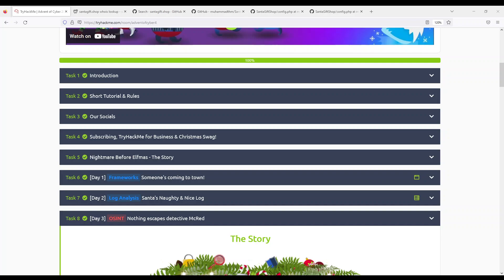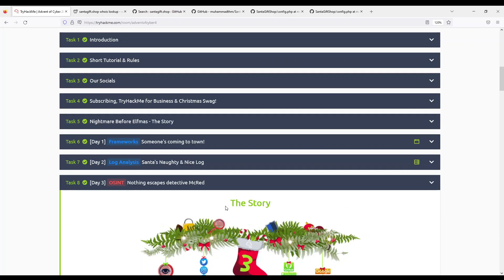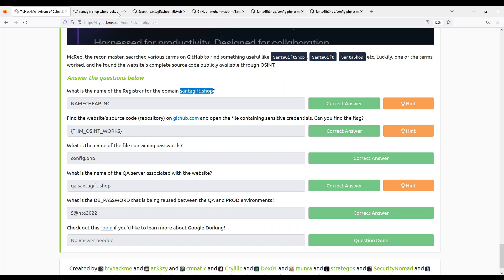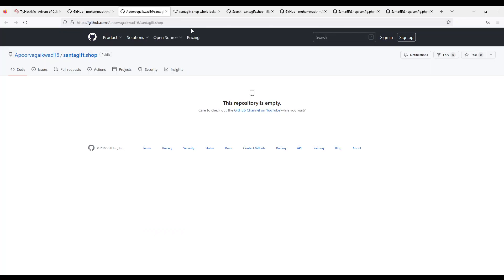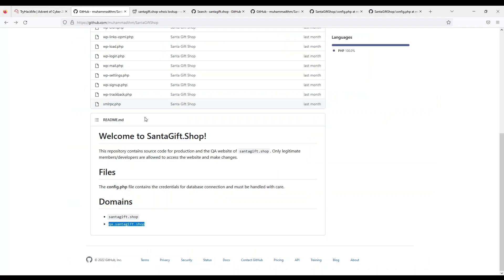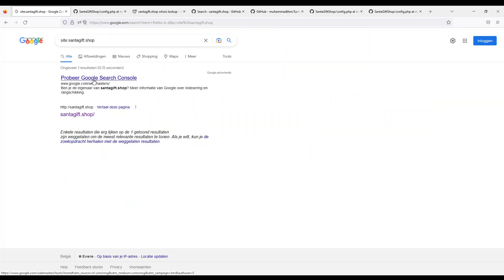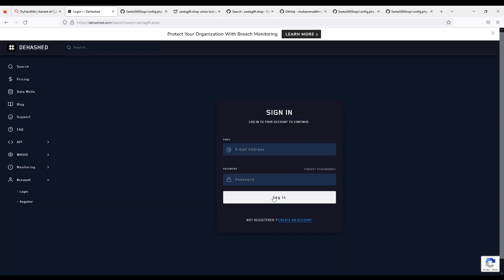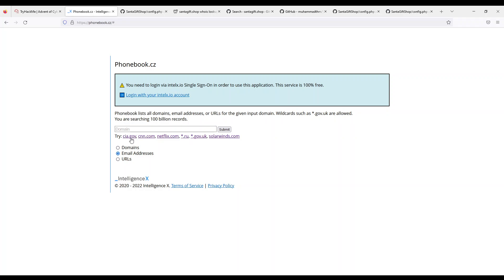Advent of Cyber 2022 - [Day 3] OSINT Nothing escapes detective McRed [with voice]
Advent of Cyber 2022 - [Day 3] OSINT Nothing escapes detective McRed
Filmed this again, this time with voice! Enjoy!

Follow the video to see the answers how to get to them and of course the flag.

Check out CyberSecMeg's video walkthrough for Day 3 here!
As the elves are trying to recover the compromised santagift.shop website, elf Recon McRed is trying to figure out how it was compromised in the first place. Can you help him in gathering open-source information against the website?
Image for McSkidy
Learning Objectives

    What is OSINT, and what techniques can extract useful information against a website or target?
    Using dorks to find specific information on the Google search engine
    Extracting hidden directories through the Robots.txt file
    Domain owner information through WHOIS lookup
    Searching data from hacked databases
    Acquiring sensitive information from publicly available GitHub repositories

OSINT is gathering and analysing publicly available data for intelligence purposes, which includes information collected from the internet, mass media, specialist journals and research, photos, and geospatial information. The information can be accessed via the open internet (indexed by search engines), closed forums (not indexed by search engines) and even the deep and dark web. People tend to leave much information on the internet that is publicly available and later on results in impersonation, identity theft etc.

OSINT Techniques
Google Dorks
Google Dorking involves using specialist search terms and advanced search operators to find results that are not usually displayed using regular search terms. You can use them to search specific file types, cached versions of a particular site, websites containing specific text etc.  Bad actors widely use it to locate website configuration files and loopholes left due to bad coding practices. Some of the widely used Google dorks are mentioned below:

    inurl: Searches for a specified text in all indexed URLs. For example, inurl:hacking will fetch all URLs containing the word "hacking".
    filetype: Searches for specified file extensions. For example, filetype:pdf "hacking" will bring all pdf files containing the word "hacking".
    site: Searches all the indexed URLs for the specified domain. For example, site:tryhackme.com will bring all the indexed URLs from  tryhackme.com.
    cache: Get the latest cached version by the Google search engine. For example, cache:tryhackme.com.

For example, you can use the dork site:github.com "DB_PASSWORD" to search only in github.com and look for the string DB_PASSWORD (possible database credentials). You can learn more about Google dorks through this free room.
Image for dorks
Bingo! We have identified several repositories with database passwords.